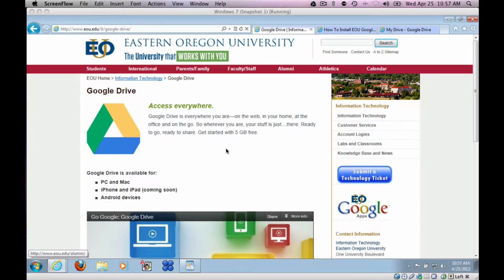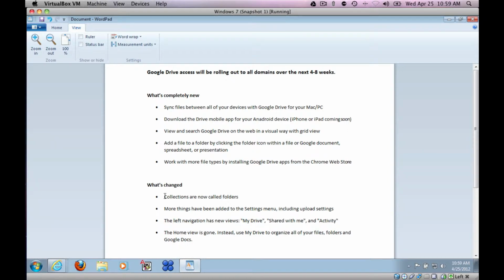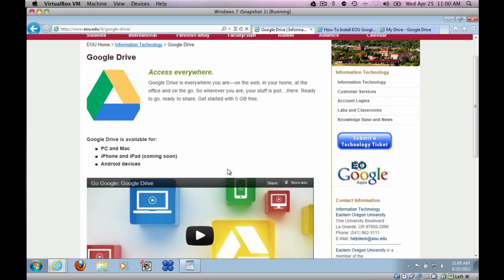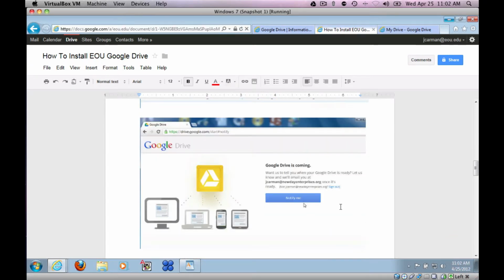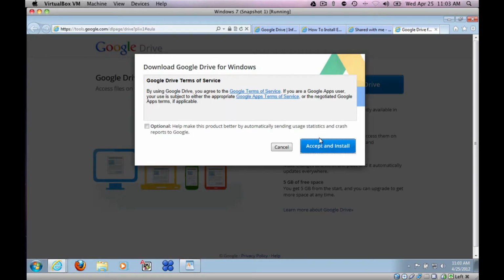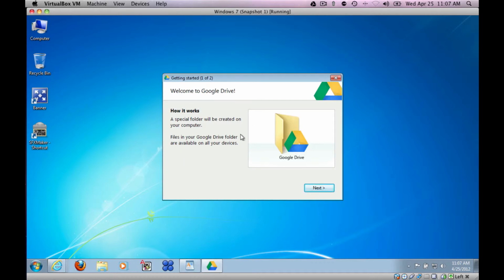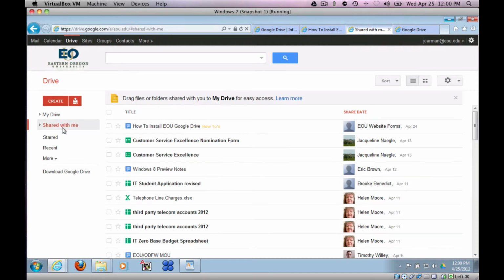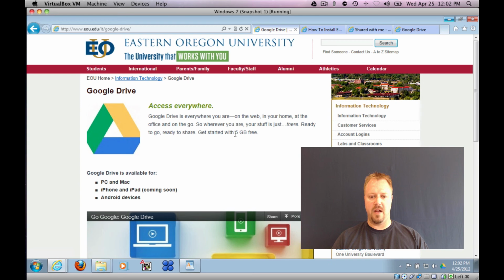EOU Google Drive - Installing & Syncing